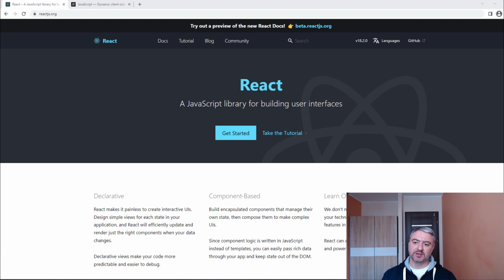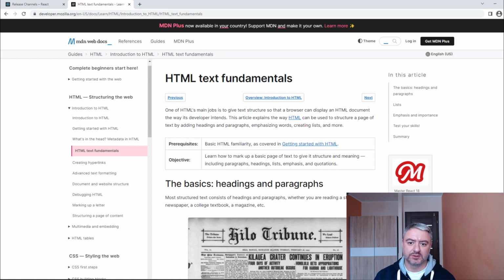Single Page Application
Hello, my name is Konstantyn, I'm a Frontend Engineer working in a lovely city of Warsaw. My main technology stack is React.